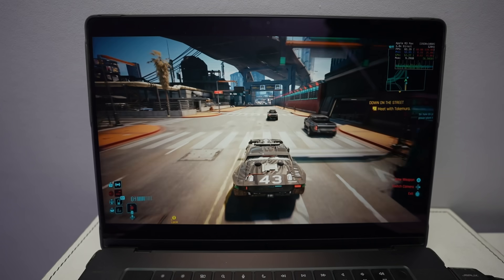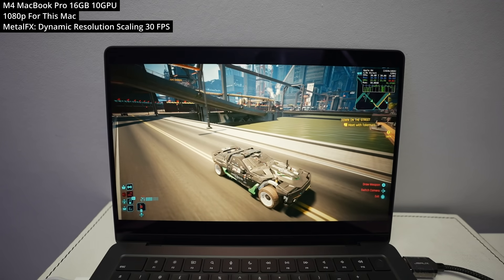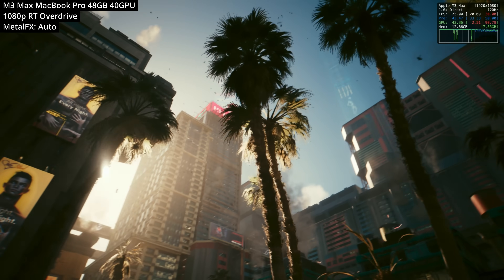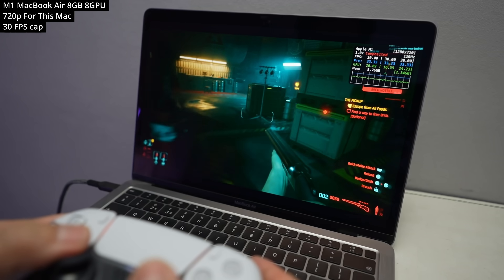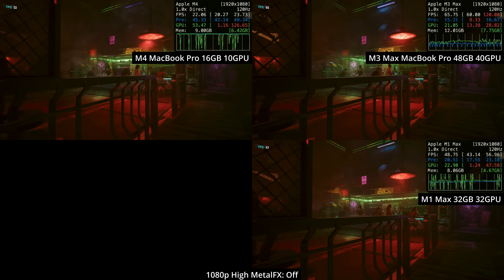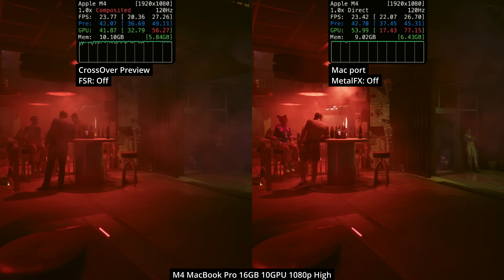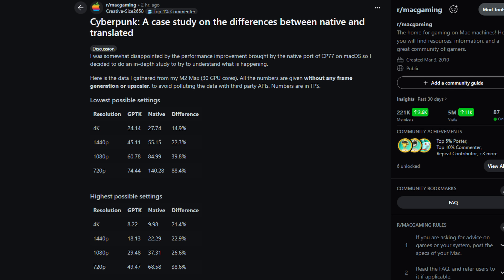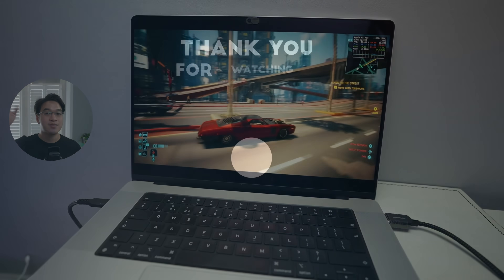Cyberpunk 2077 on Mac: The Ultimate Apple Silicon Gaming Test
Quick video comparing M1 vs M4 vs M1 Max vs M3 Max benchmarks on Cyberpunk 2077.

Timestamps:
00:00 Cyberpunk on Mac is amazing!
00:46 M4 and the For This Mac setting
01:46 Ray Tracing
02:38 M3 Max
03:08 M3 Max and 4K, Frame Gen
03:46 M1 8GB
04:30 M1 Max
05:06 Benchmarking 4 Macs
06:02 Controller support
06:16 HDR
06:31 CrossOver vs Native
07:47 Where to buy? Steam vs App Store
08:24 Metal 4 and Metal Frame Interpolation